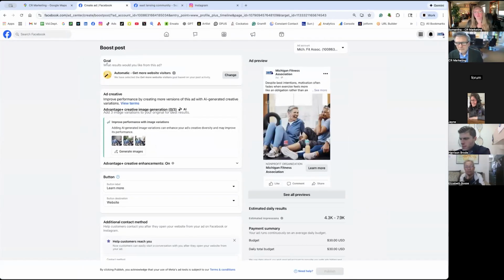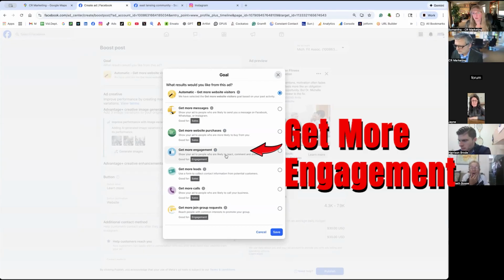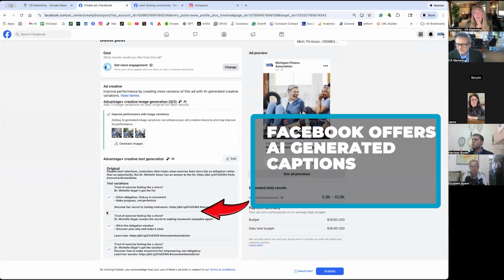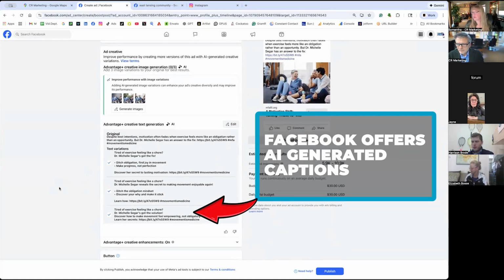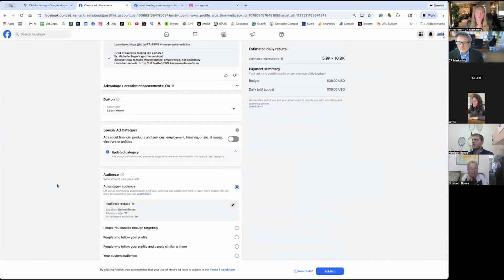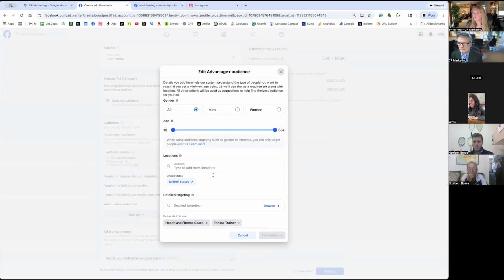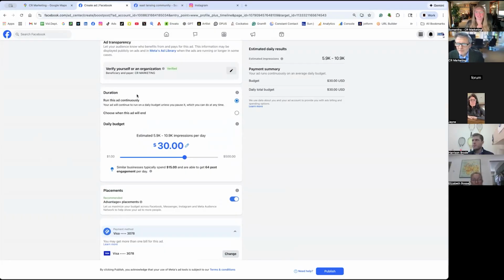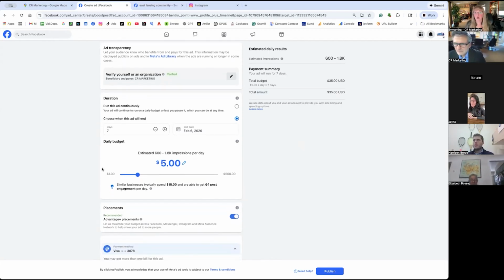MFA Digital Marketing Seminar: Paid Post Basics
0:00 Boosting Photo Posts/Video Posts
0:15 What's Your Goal
1:18 Choose Your Audience
2:05 Don't Run Your Ad Continuously
2:55 The Challenges of Organic Posting

In this Michigan Fitness Association (MFA) seminar, we cover paid post basics—how to use boosted posts and simple paid social ads to reach more people in your local market and turn attention into real leads for your gym, studio, or training business.